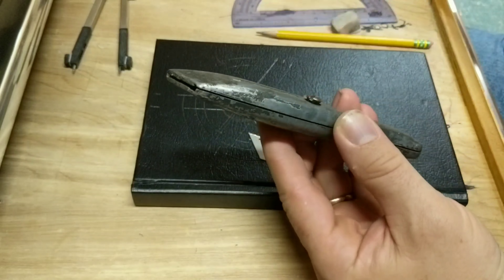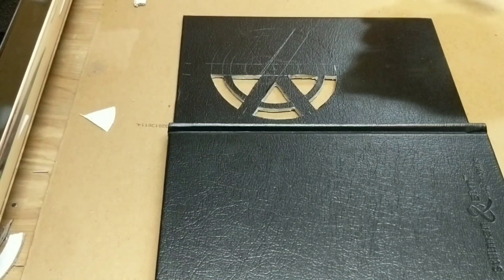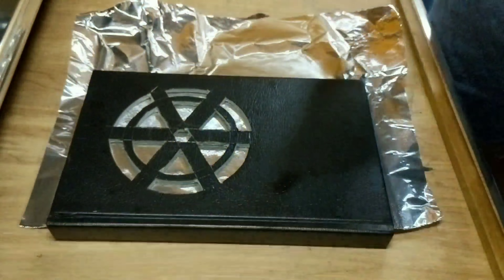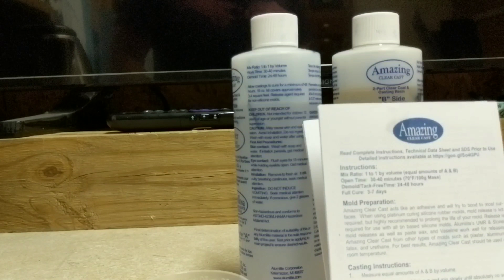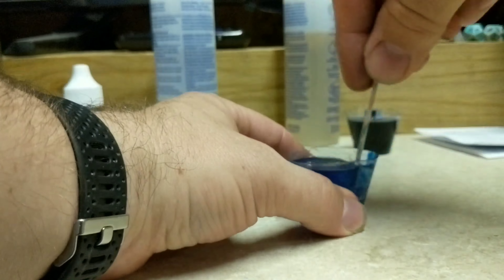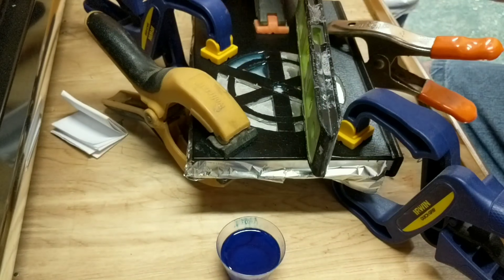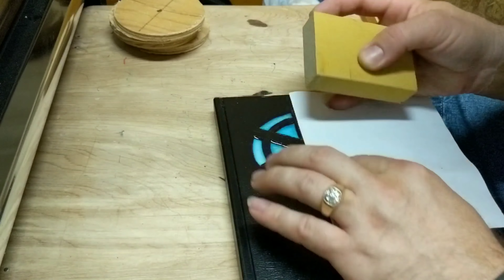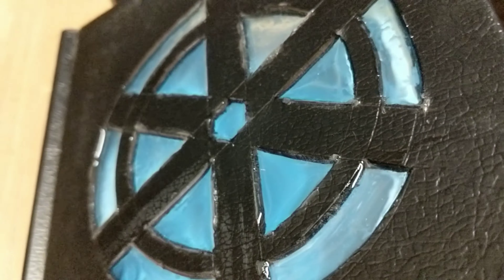Customized Sketchbook Cover - Resin Filled - theartroject chad brown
I always make the cover of my sketchbook my own. I am not usually this involved in it. recently I have started experimenting with resin. When I started getting close to the end of my last sketchbook I started thinking about how I could manipulate the cover of my new sketchbook with resin. Here is the result. I saw a lot of resin art online and thought I'd give it a try. some of the stuff I saw were wood and resin or concrete and resin, resin tables, resin casting and resin jewelry. This is a lot simpler than all that.